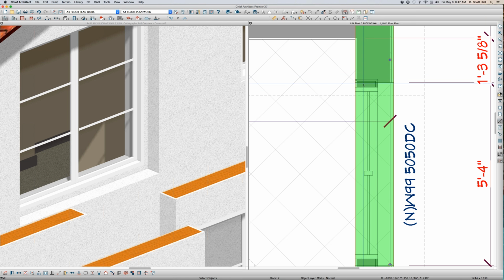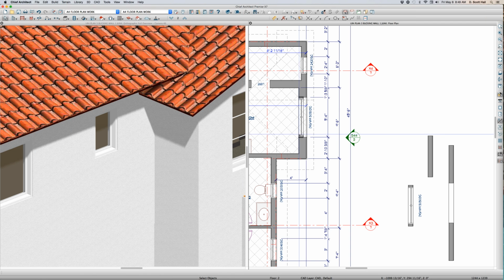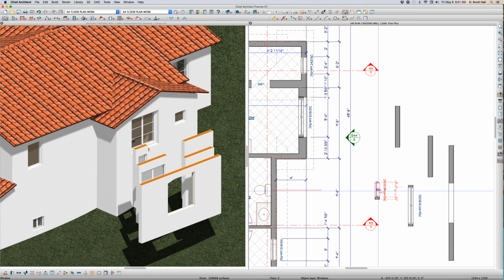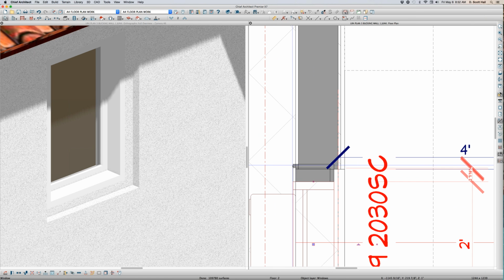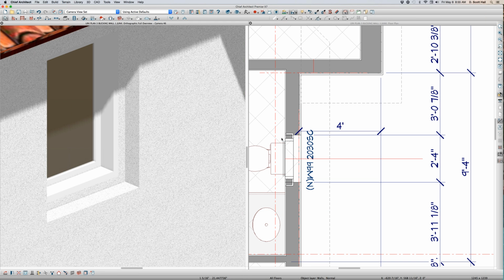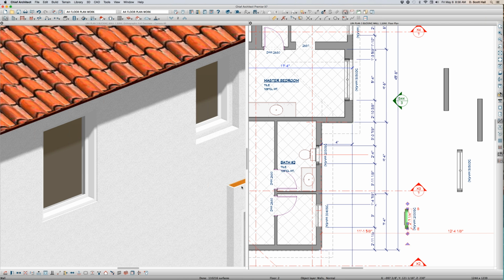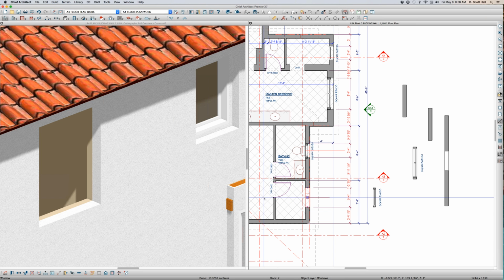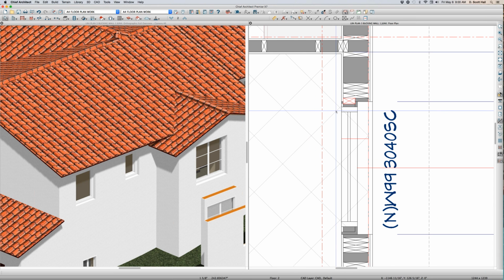The Dennis Gavin sWall Bucking vids. Chief Architect Videos by dsh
The  Dennis Gavin sWall Bucking vids.     Worthwhile watching.  A series of off the cuff videos exploring the features of Chief Architect.